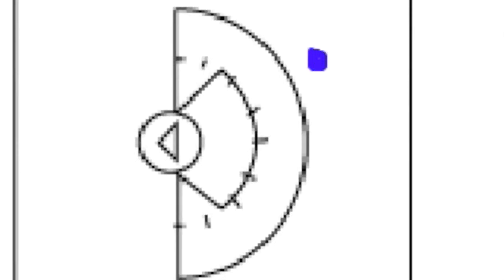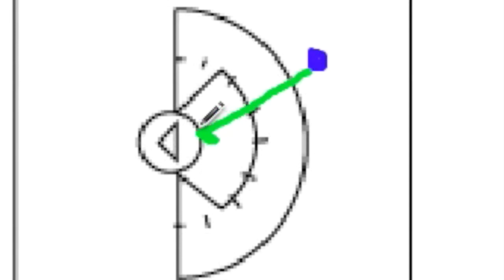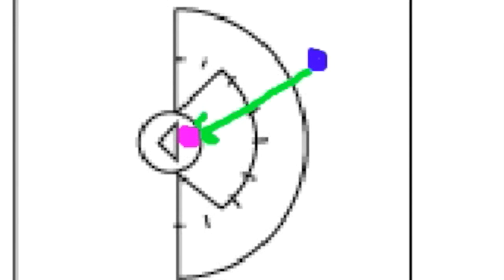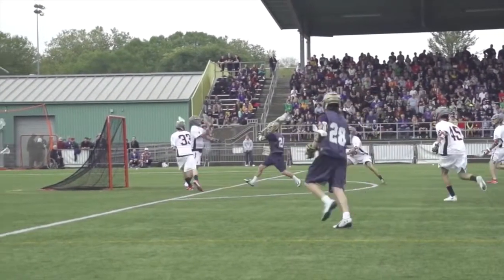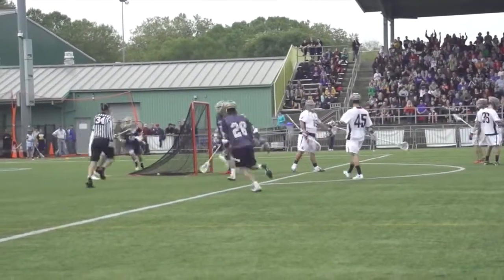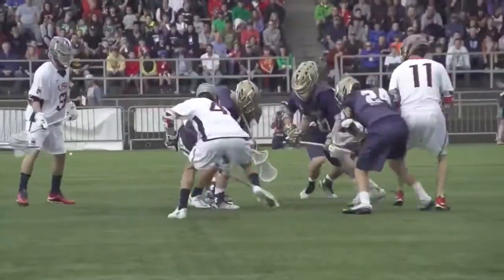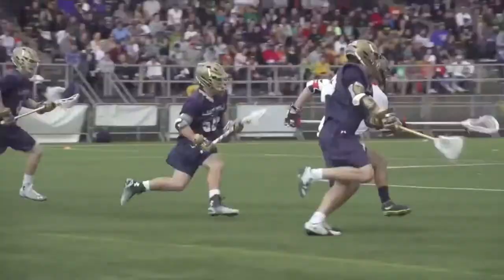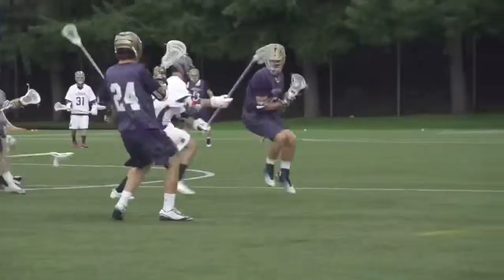The Physics of Lacrosse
By Kayleigh, Bella, Maddy